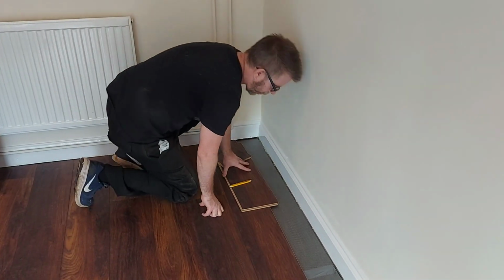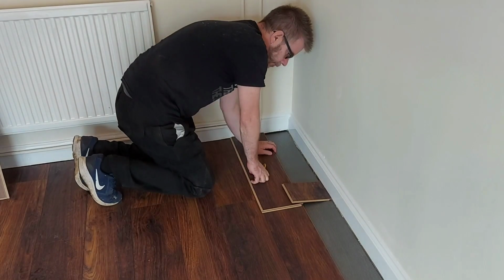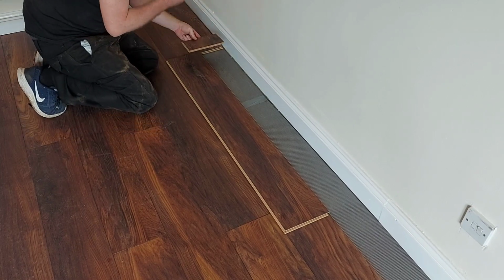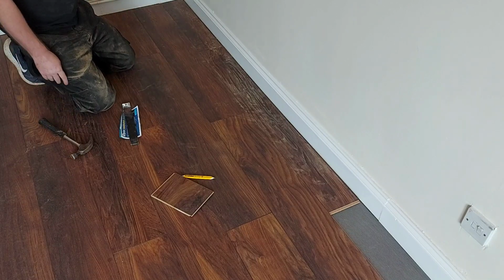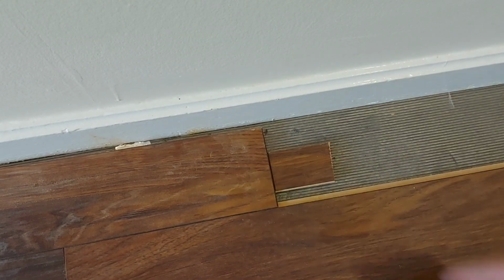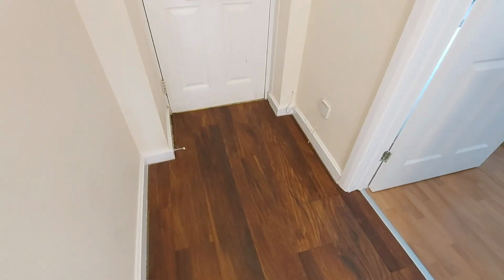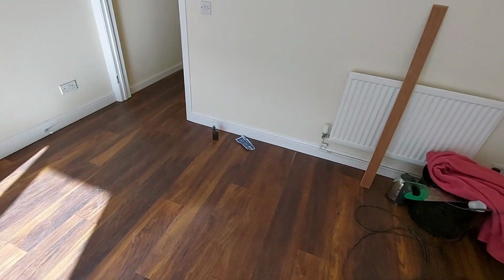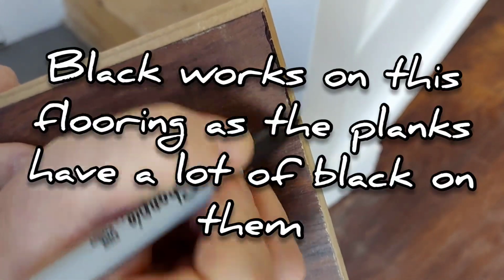Laying Laminate Flooring part 2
In this video I'm laying some 10mm laminate flooring. This is part two of possibly 3 videos which I intend to upload over the next few days. This is not a how to more like a how I lay it.
I will be giving some great tips that I use to make the job easier especially around door frames etc.

makita 18v trim router

leveling feet
katsu guide bushing set

 parkside 12v drill
parkside 12v jigsaw
katsu trim router

makita 18v brushless circular saw
makita 18 brushless drill